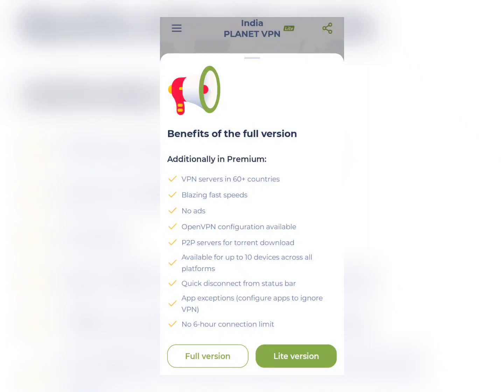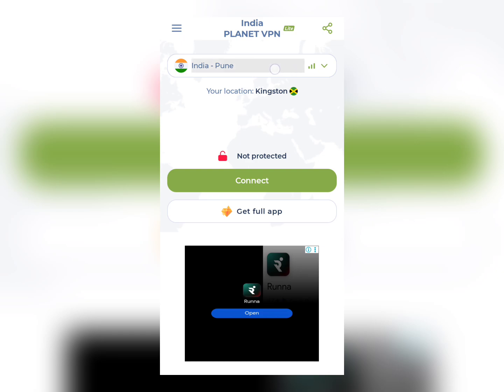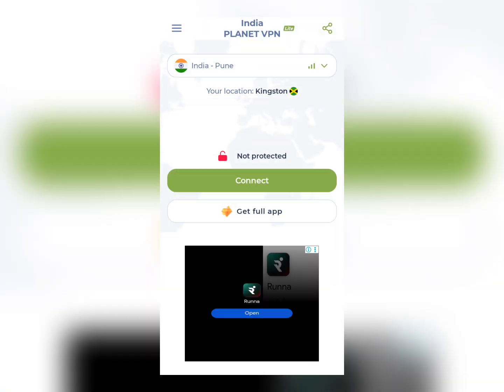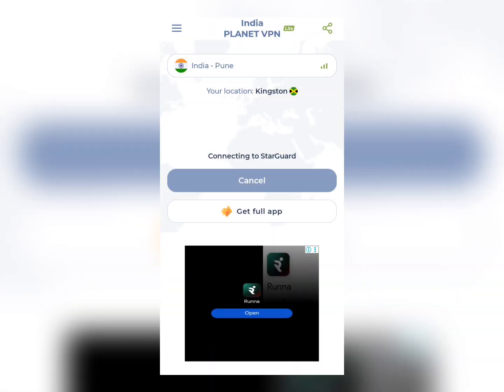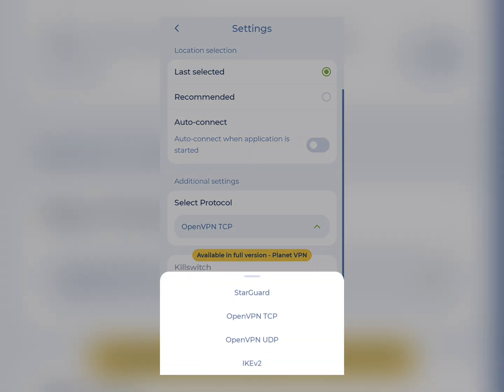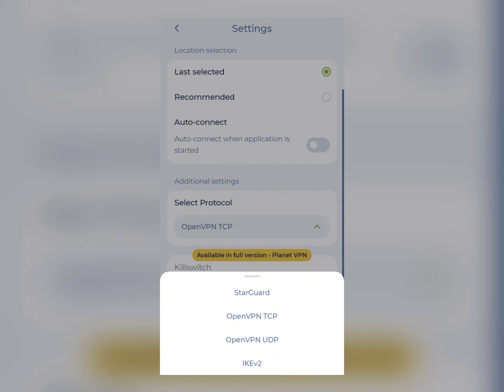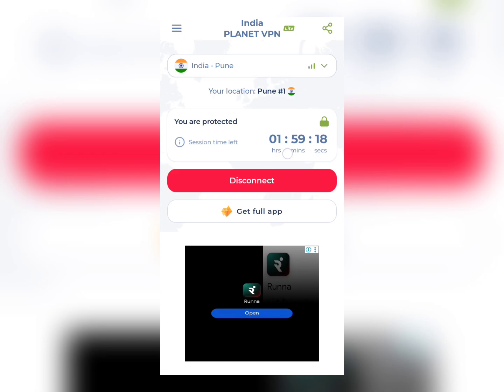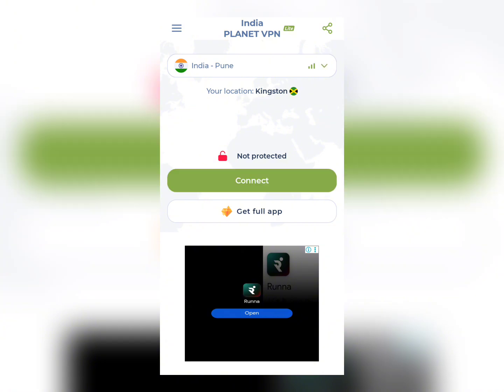India VPN How to use